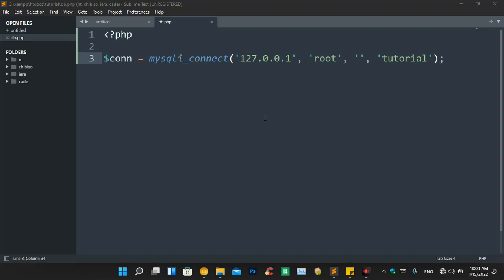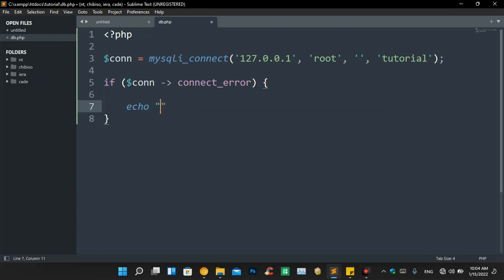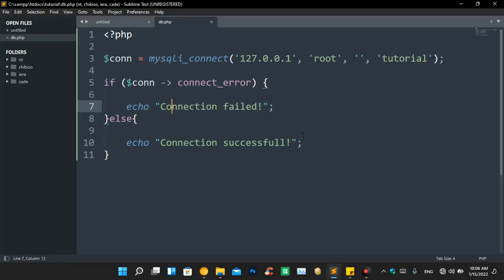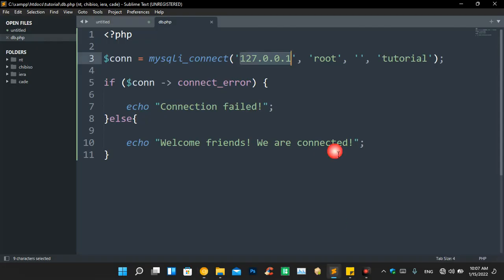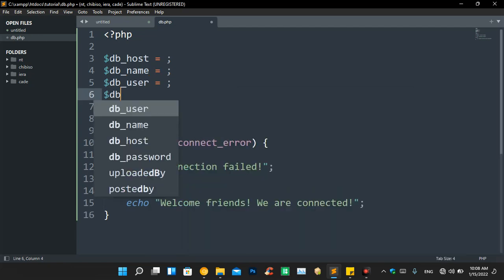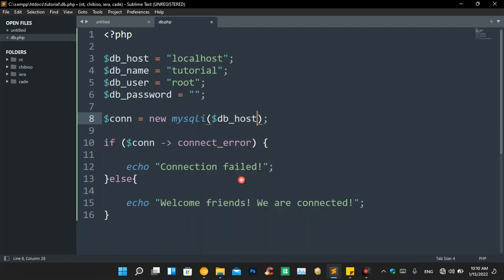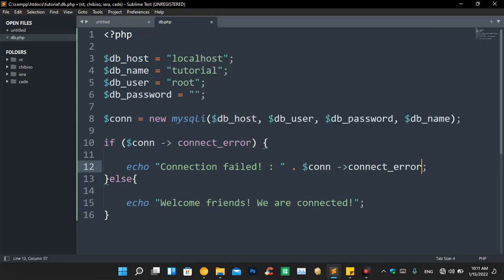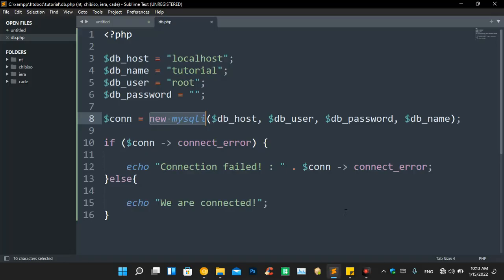Lesson 3 - Connecting to the MySQL Server